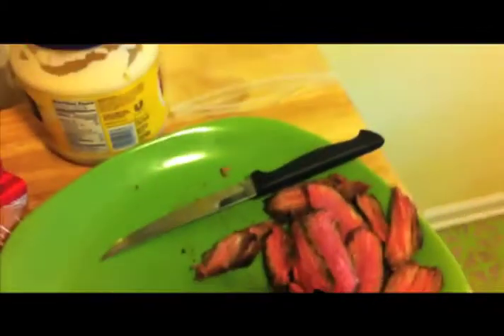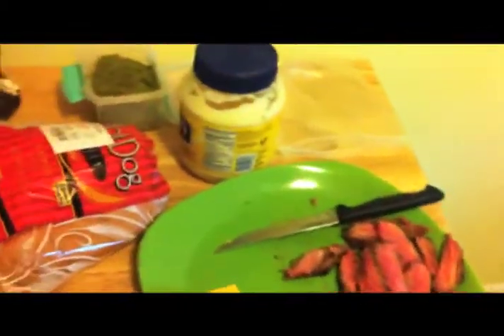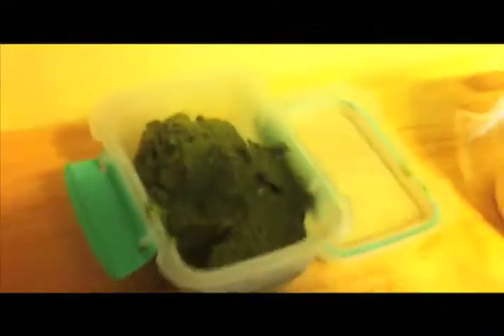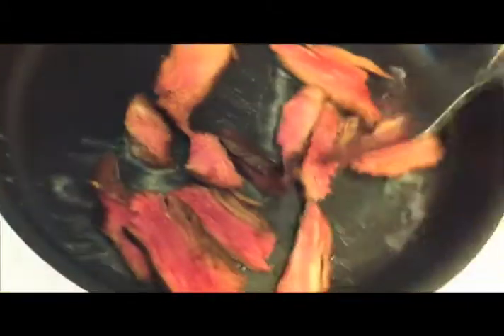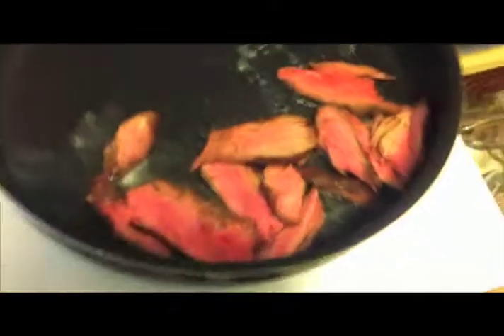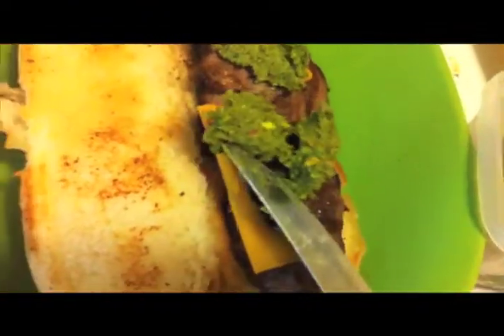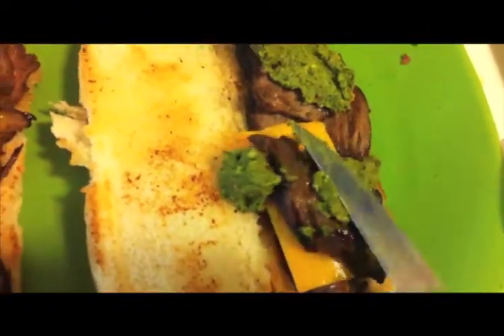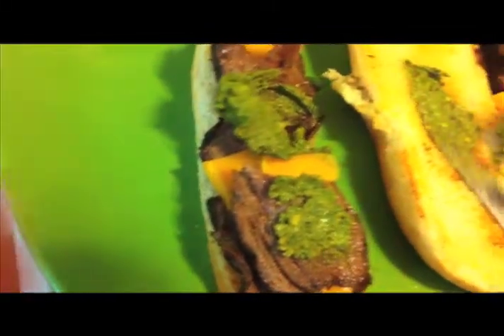FOOD FUN Episode 1: Pesto-Infused Cheezy Steak Hot Dog Surprise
|| Debut episode of my cooking show!